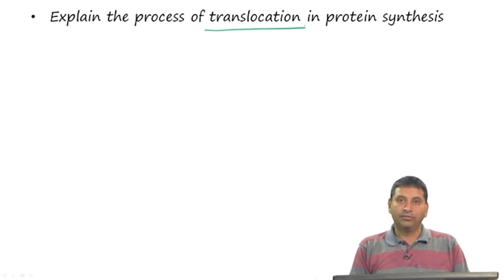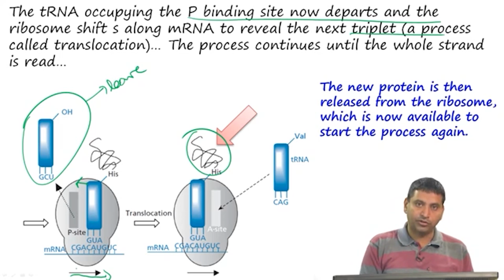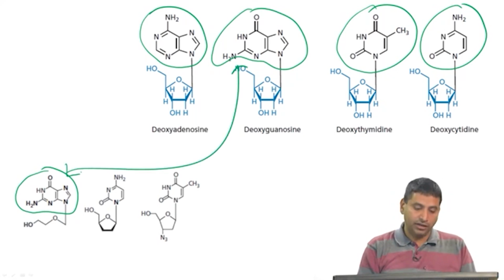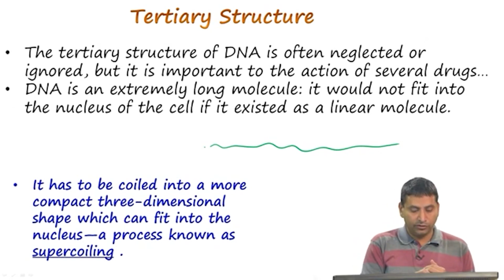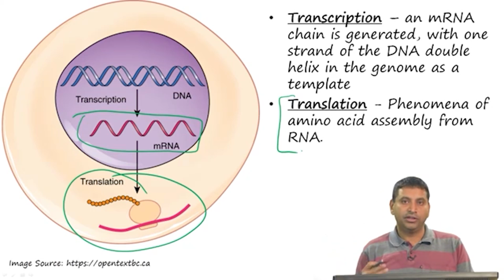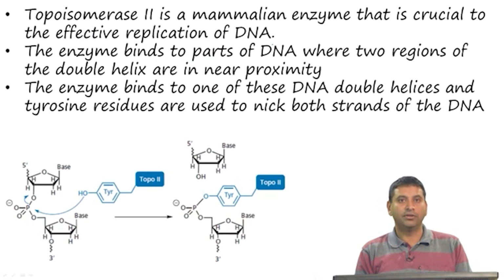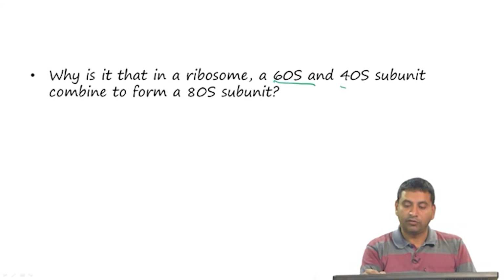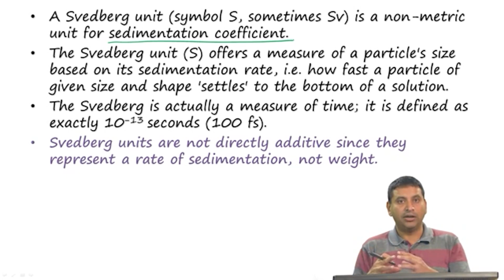Tutorial 05-Nucleic acids, and Basics of Molecular Biology